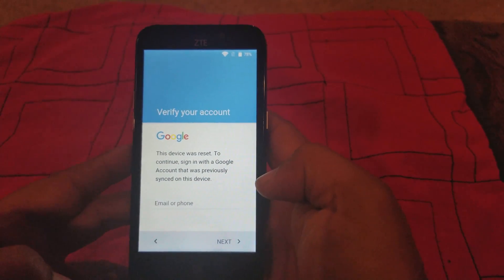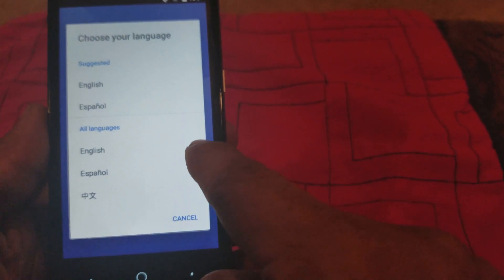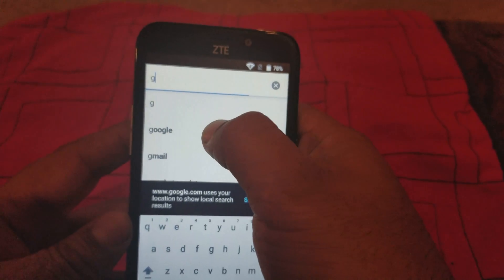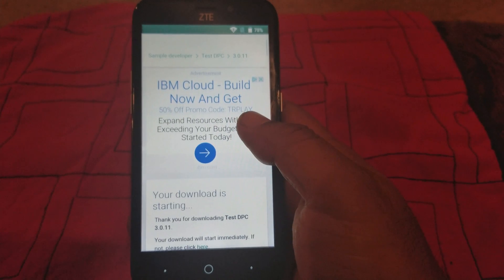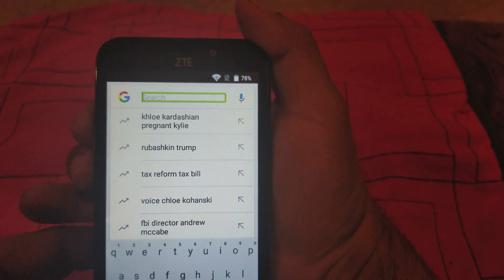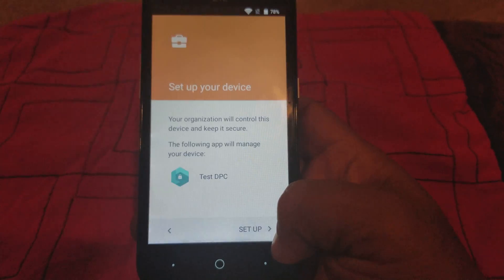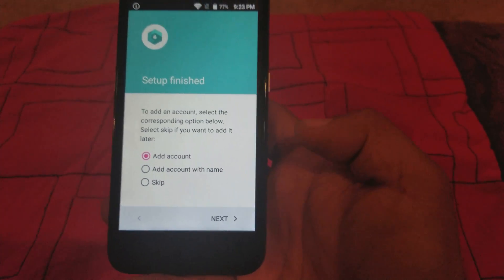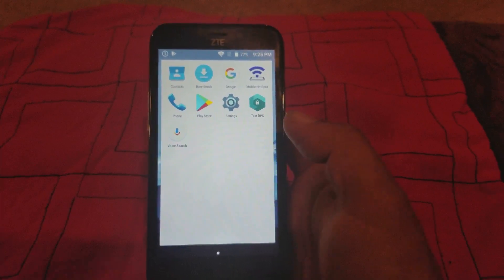bypass google account on ZTE AVID TRIO Z833 working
How to bypass google account  on  PCS ZTE AVID TRIO Z833 100% working